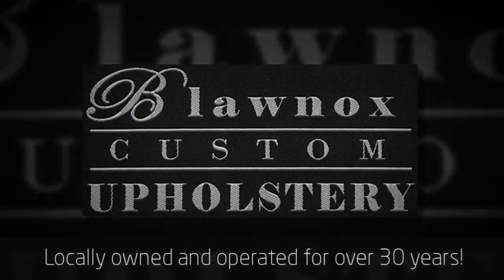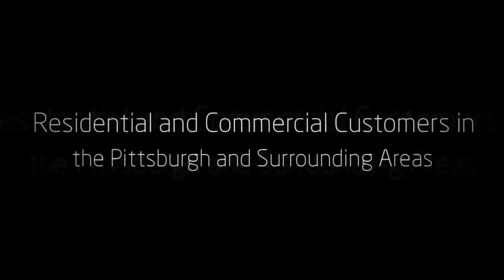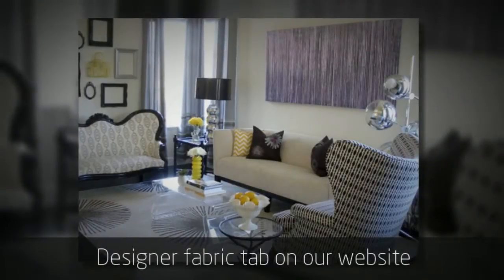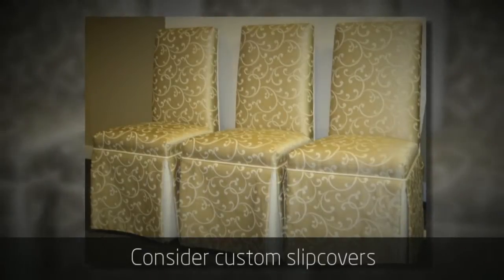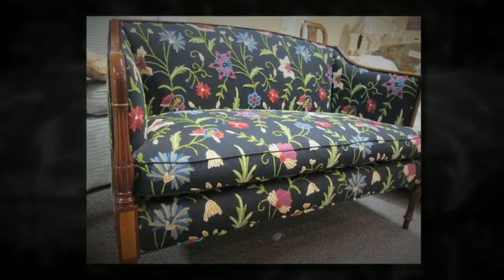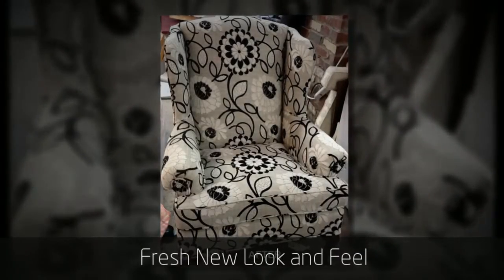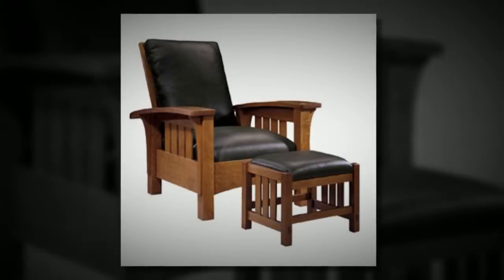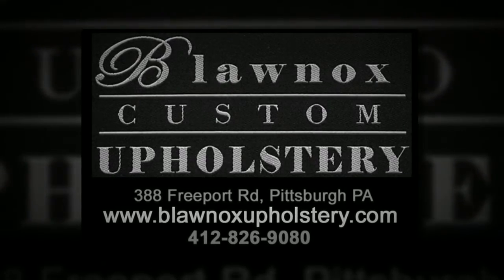Designer Fabric, Pittsburgh PA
Locally owned and operated for over 30 years, Blawnox Upholstery is a custom, retail upholstery shop providing services to both residential and commercial customers in the Pittsburgh and surrounding areas. We have a large selection of custom order fabrics and offer custom made upholstered furniture , seat cushions, pillows. and more.

Looking for the right fabric? We can help!  Visit our designer fabric tab on our website or come visit us our fabric showroom located at 388 Freeport Road.

Is your furniture in good upholstery condition but you just want a new look? Why not consider a custom slipcover? Custom Slipcovers are made to fit the exact dimensions of your furniture giving a very sleek, tailored appearance. Perfect if you want a new look of upholstery without the cost!

Bring your old sofa back to life with new cushions.  Whether your cushions were originally filled with foam, feathers or fiber our expert cushion replacement service will give your old furniture a fresh new look and feel. Nothing like the charm of a renovated classic, especially when it has your own unique touch!   At Blawnox Upholstery, we take great pride in everything we create and in knowing that every piece of furniture that leaves our workroom is perfect.

Email your furniture pictures to us and we will get back to you in 24 hours!  Get a FREE estimate today!